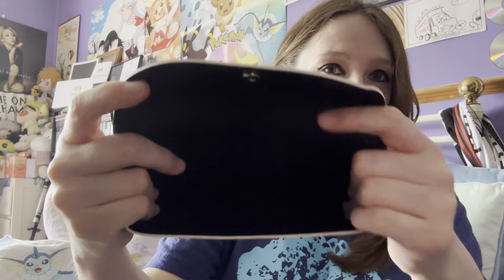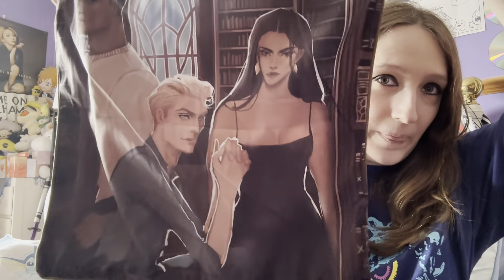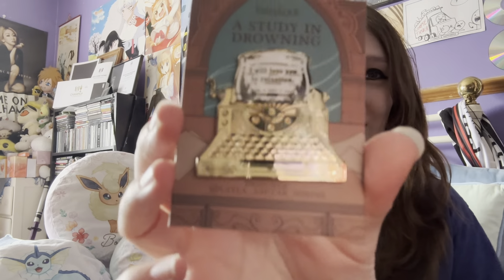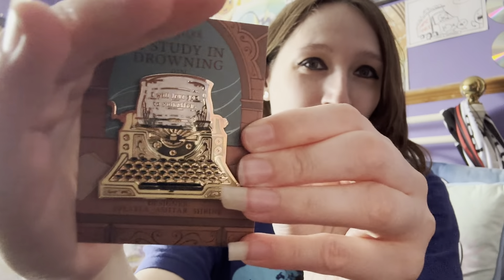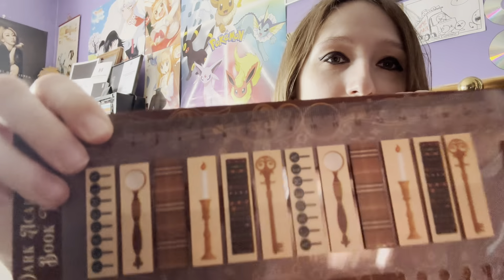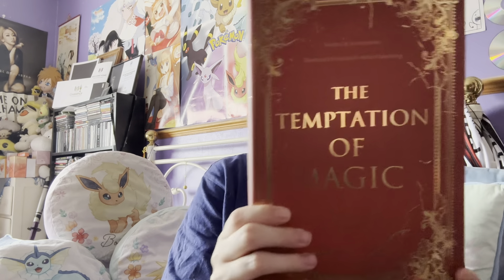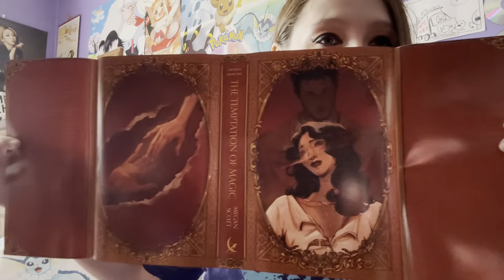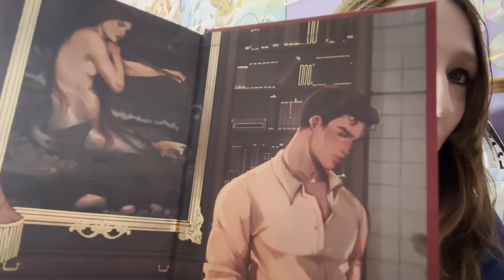FairyLoot May 2024 Scholarly Secrets